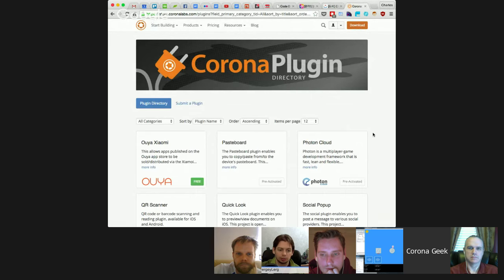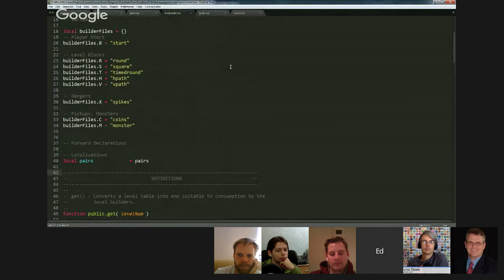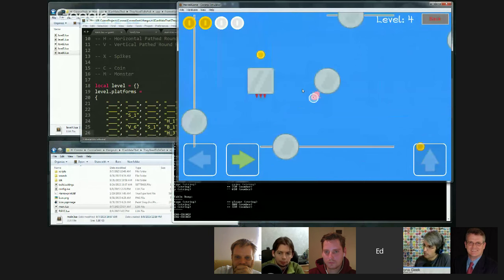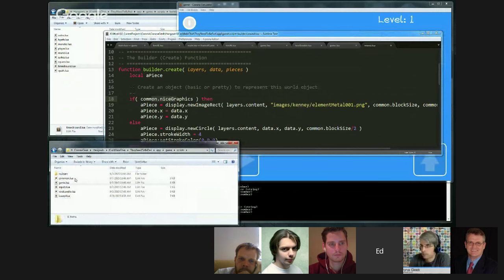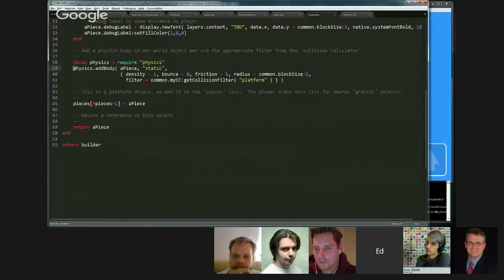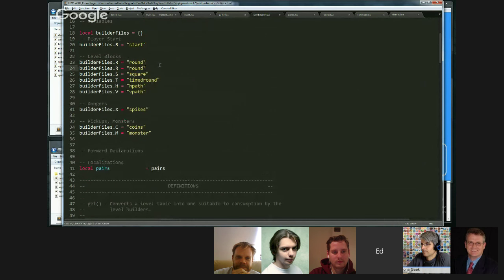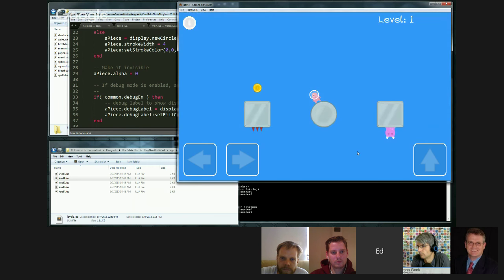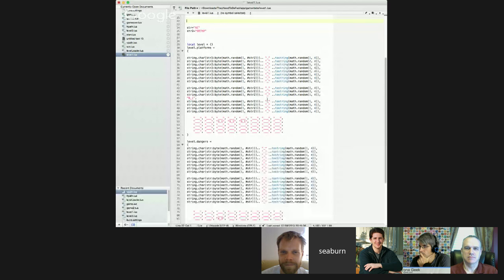Corona Geek #158 - Part 4 - Using Gravity In Games - Reloading Levels and Building Game Objects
Today we continued with Part 4 of our “Using Gravity In Games Series” with a look at building game objects, reloading levels, and moving between levels.

If you have not already, download the project code to see how gravity, air control, and levels have been added to the game so far. Remember this project is a mashup of mechanics from the popular game, They Need To Be Fed 1, 2, and 3. Many of the concepts covered in the Hangouts and included in the code can be applied to your own games and apps.

*This Week In Geek*
Also, on this week’s Corona Geek After Dark #9 we talked about Amazon Underground, Awkward Apple Watch phone calls, QR Codes, and a whole lot more

*Hang Out After Dark Tuesday Night*
Join Tuesday night’s Hangout at 6pm PT to discuss app development, community news, and general geekfoo. We would love to have you join us.